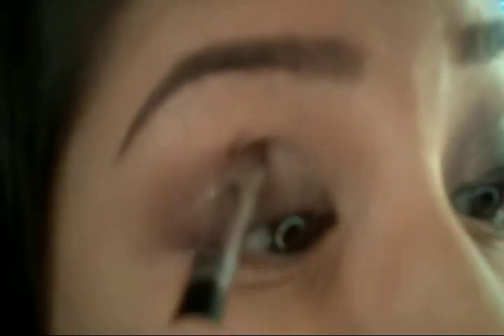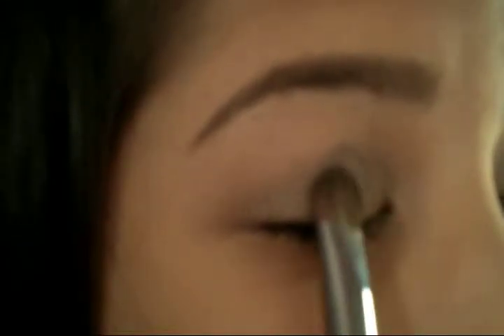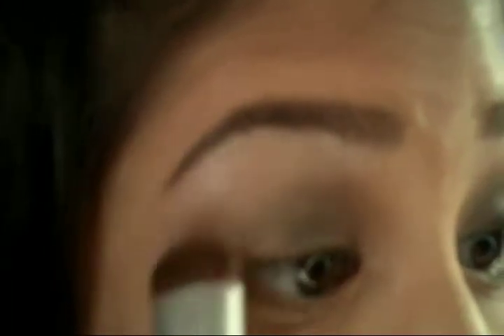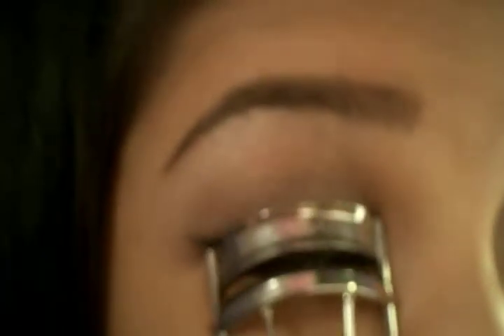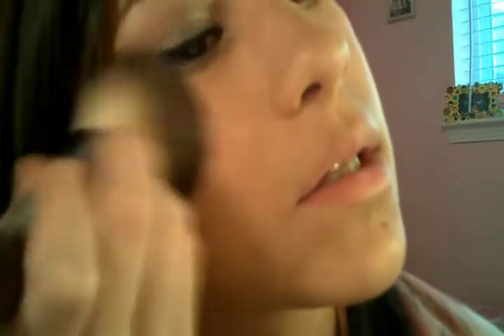Let's get NAKED!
This is a tutorial using the Urban Decay Naked Palette.

xoxo,
Cristina